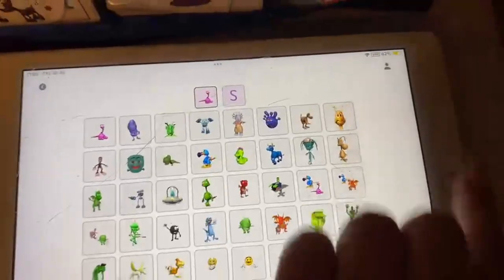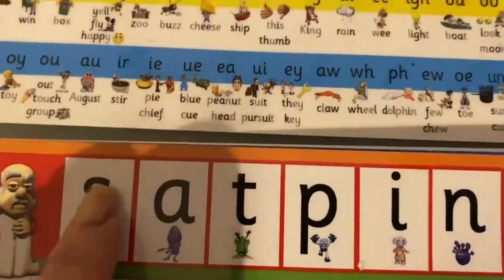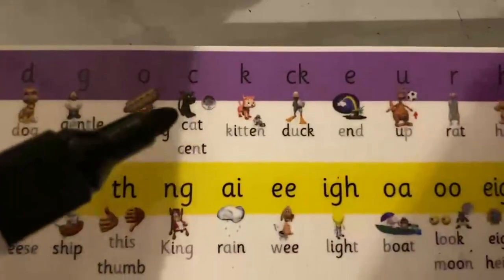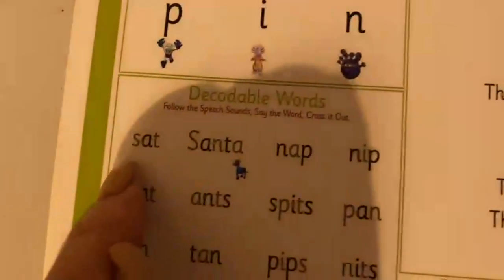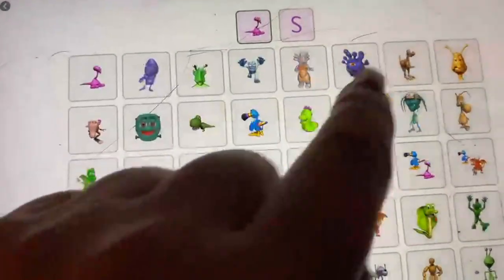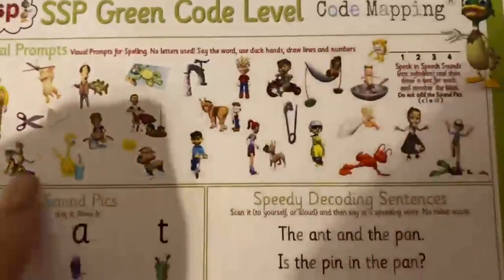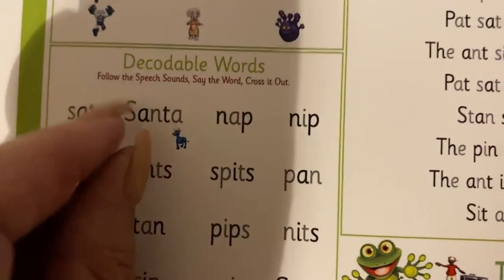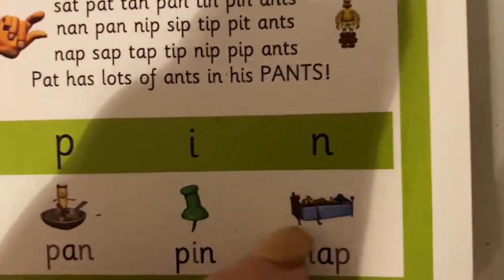Why are the Speech Sound Monsters (Phonemies) so important, within the SSP Speech Sound Play Plan?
Why do Speech Sound Monsters make such a difference during the 10 Day Speech Sound Play, before phonics begins?
Children focus on speech sounds first.
They can see their names in Speech Sound Monsters, showing the sounds rather than the graphemes. For example, Lucy immediately sees that she has one monster that is also in Spencer's name, even though the monsters are on different letters. It makes sense because the focus is on the sounds.
They start with a focus on the first six speech sounds that will later correspond to the graphemes s, a, t, p, i and n in the first Green Core Code Level. The graphemes are introduced on Day 5.
From the beginning, their names have the Phonemies® embedded, even though they are not yet focusing on the graphemes. They see from the very start that speech sounds and letters are connected.
They see visual prompts representing words such as ant, tin, pan and spin. These same words are then used again when they move into the Green Core Code Level on Day 11.
Children can see speech sounds, which are usually an abstract concept. Phonemies® make sense because children already understand that animals make sounds. Speech Sound Monsters do too, except they represent the speech sounds of English.
Non-speaking and minimally speaking children can manipulate the Speech Sound Monsters and use MyWordz® with MySpeekie® or the Monster Spelling Piano® to generate speech sounds they cannot yet produce.
Children who are at risk of reading difficulties and cannot yet blend speech sounds can type the Phonemies® in MyWordz® with MySpeekie® and hear the word spoken.
Every child is included.

SpeechSoundPics.com